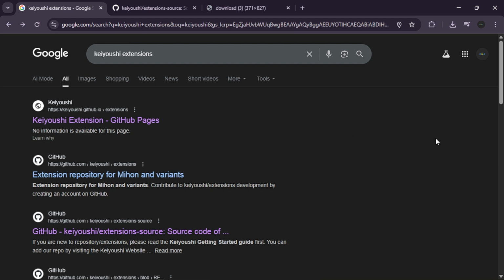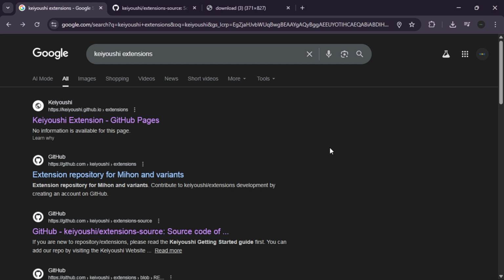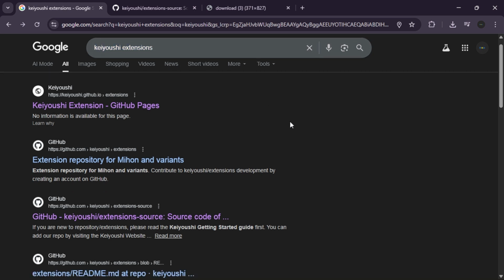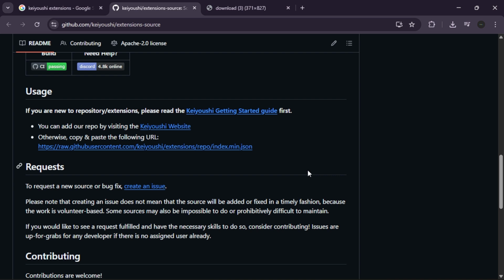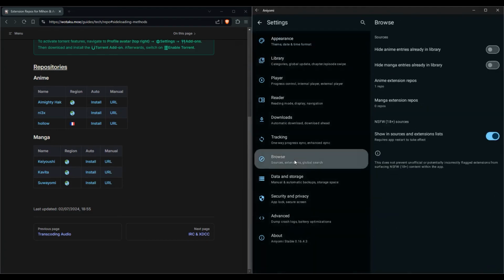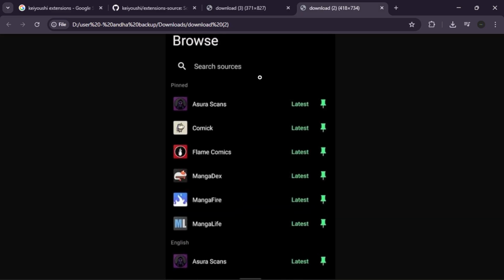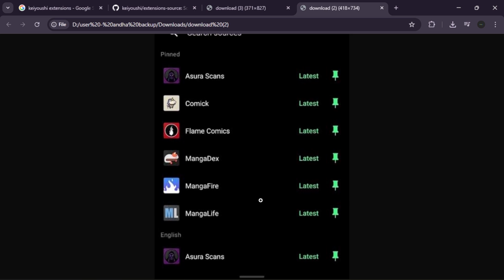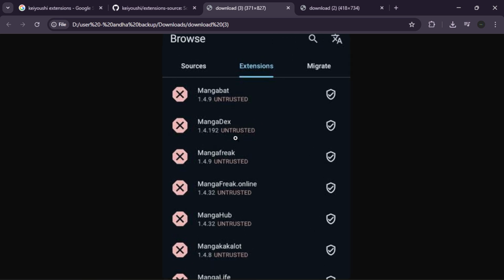How To Get Tachiyomi Extensions (Best Method)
How To Get Tachiyomi Extensions